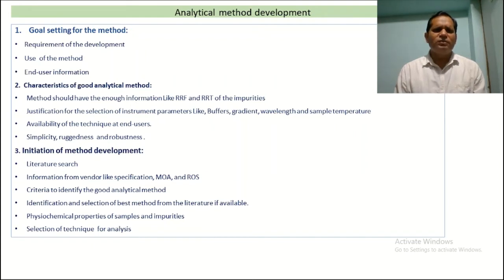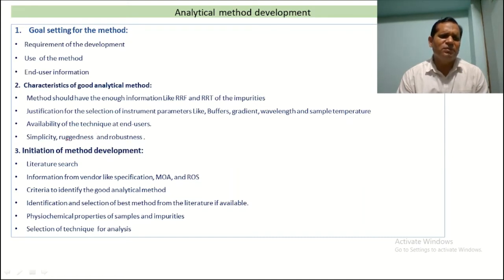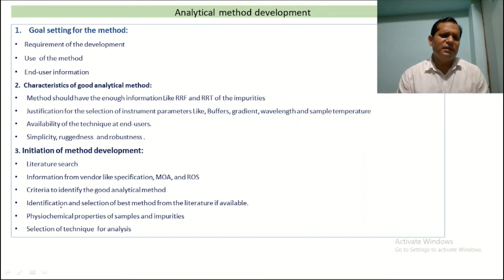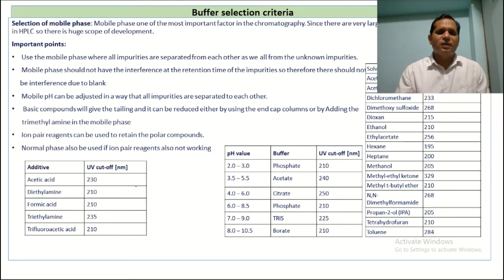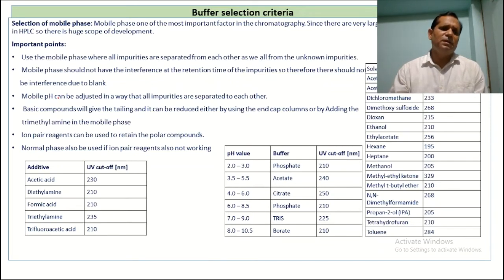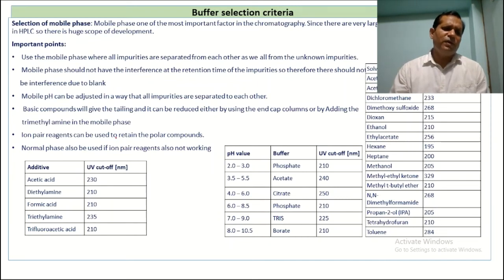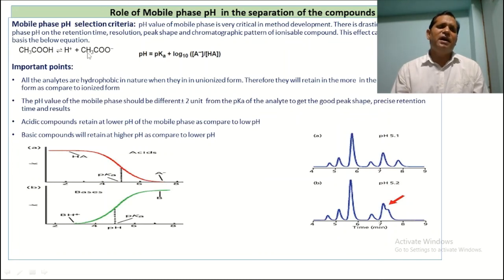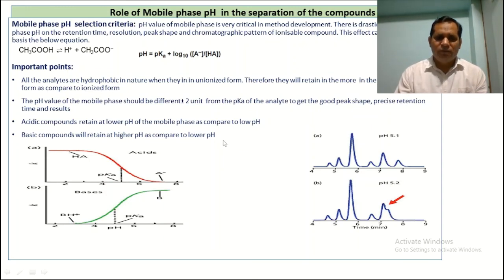HPLC method development part-1: Mobile phase selection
Hi,
I have made and uploaded this vedio to discuss my experience about analytical method development for the beginners . This vedio is containing the basic information to choose mobile phase in method development.
I will upload the next vedio to choose the columns in HPLC development.

Hopes this will be helpful to you.

Thank you Dr. Sanjay kumar